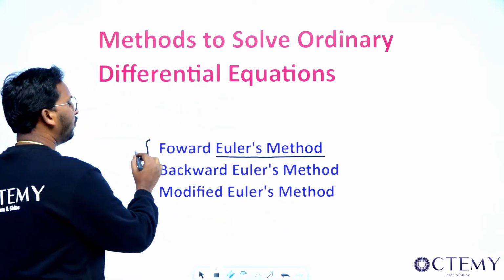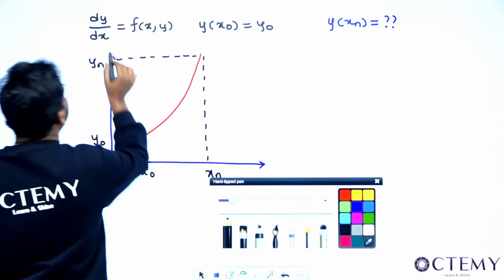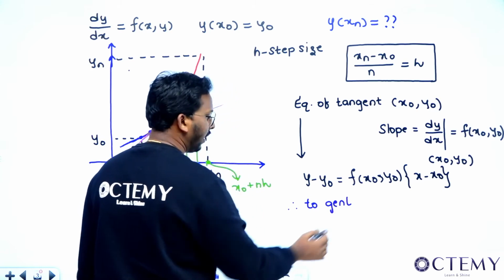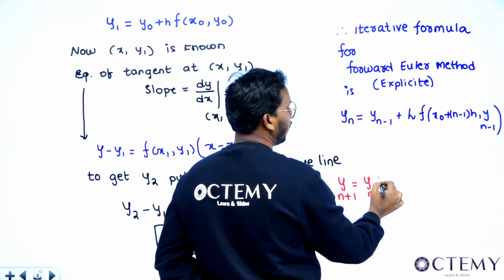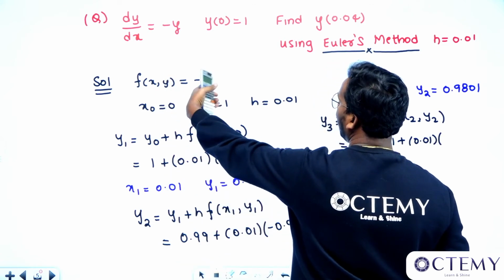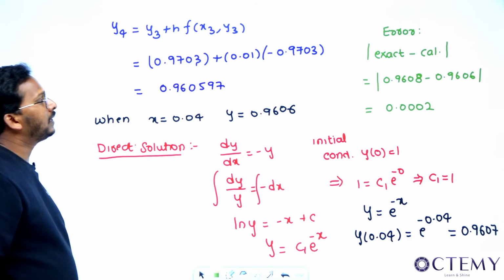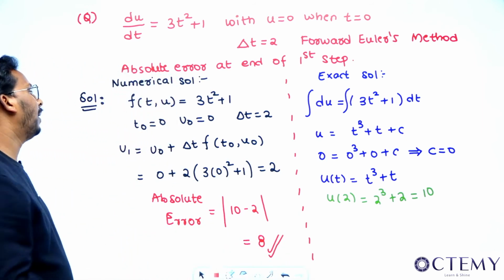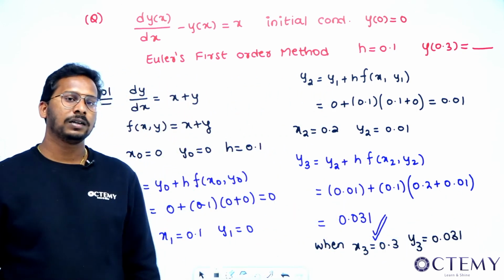Engineering Maths | 6.9) Forward (Explicit) Euler's Method | Numerical Methods | GATE/ESE-2022/2023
This video gives us the information about the solution of first order differential equation using forward euler's method. We will also understand the working algorithm using numericals.